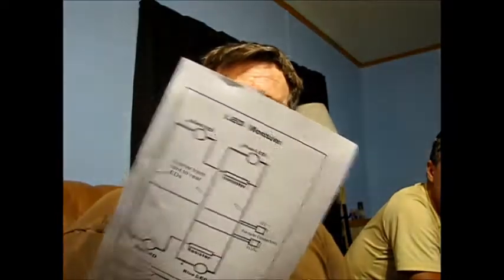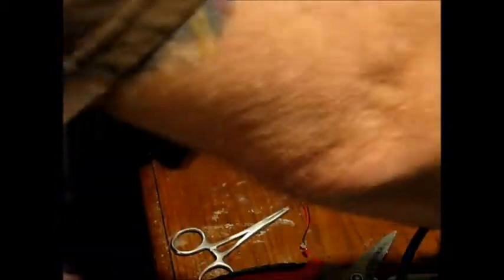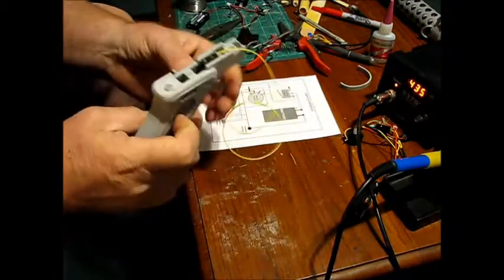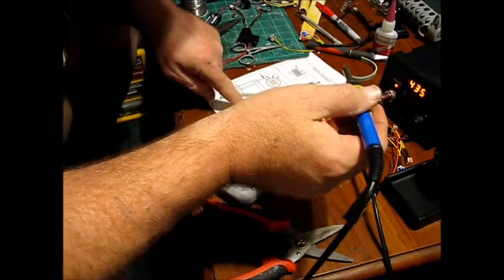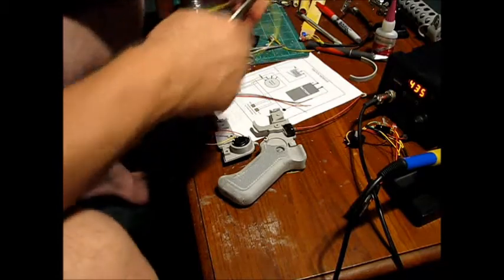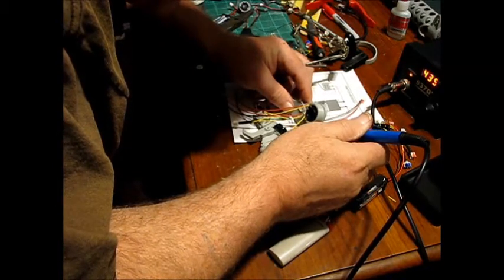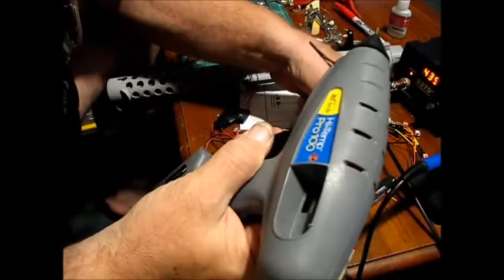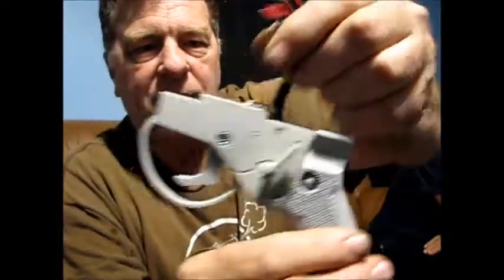E 11 Ekit Lesson 2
Much more intuitive than the prior video tutorial.   A KISS approach to the electronics Lights & Sounds kit for Blaster Masters E-11